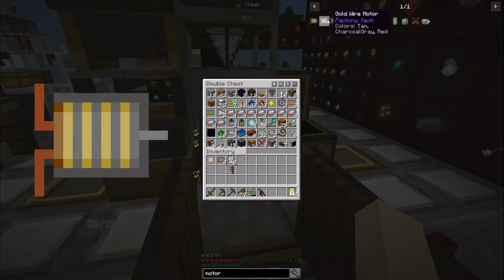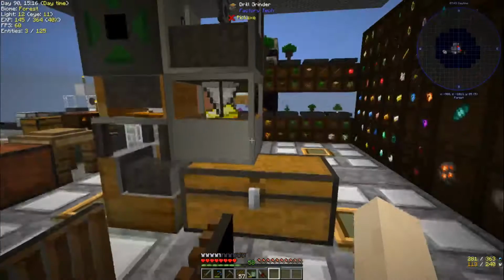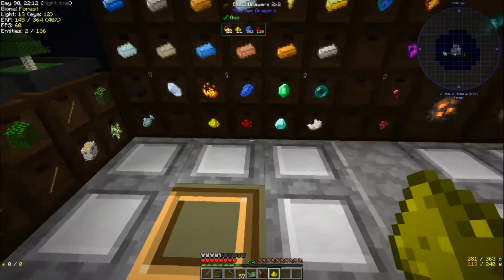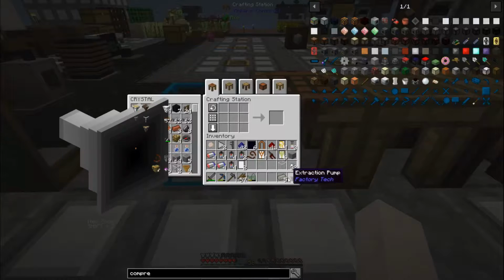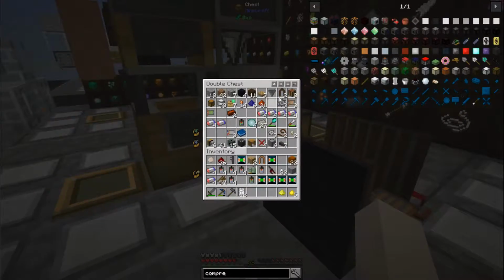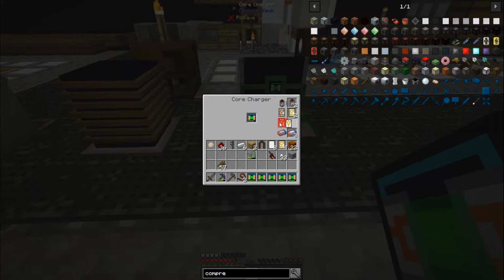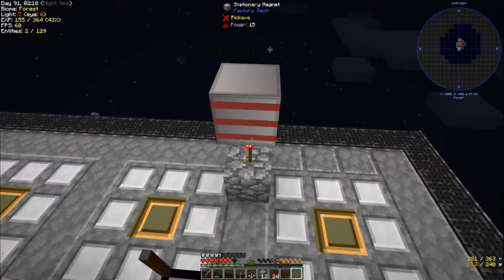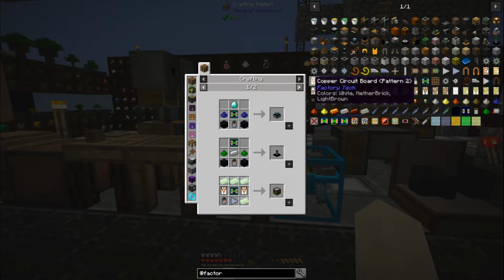Modern Skyblock 3 Departed E18 - Basic Factory Core Charger & Stabilizing Table - 1 Quest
Let's Play of Modern Skyblock 3 Departed

Day 90
  In the last episode we prepared alot of material for this episode
  We need to ready even more for the Cores
  Ready up some more Circuit Board
  Craft 20 Empty Battery Shells
  Fill them with Sulfuric Acid
  Prepare the materil to craft 6 Empty Shell Cores
  DERP we are running out of Glowstone so let's make some more
  Continue with the Empty Shell Cores
  We need to wait for Energite now
  In the meantime we need another Extraction Pump and Compression Chamber
  Craft a Compression Chamber

Day 91
  Finish crafting a Compression Chamber
  Craft 6 Empty Shell Cores
  Setup the Energite Compression Chamber
  Fill the Empty Shell Cores with Energite
  Now let's charge them
  DERP prepared the wrong Circuit Boards, let's fix that
  Now charge the Cores
  Explain how to get to 80%
  Charge all 6 Cores
  DERP missing 2% on the last core...
  Ok all charged now
  Now we need to craft the Stabilization Table
  And the 4 Stationnary Magnets
  Also make a Timer and 4 Redstone Torches
  Now let's make the Stabilization setup
  Explain how the stabilization works
  Stabilize the 6 Cores
  Quest 8-22 - Stabilizing Cores - Completed

Day 92
   Let's take a quick look at the crafting of the top level machines from Basic Factory
   We need to prepare some material
   Explain the next episode
   Explain the timelapse
   Timelapse:
   - Take care of the Seeds
   - Fix a part of the Mob Farm drop sorting

Day 93
   Timelapse continued:
   - Finish fixing a part of the Mob Farm drop sorting
   - Accelerate the Mob Drops extraction
   - Cleanup some of the Mob Drop chest
   - Combust some Blaze Powder
   - Make more Obsidian
   - Combust more Redstone
   - Combust more Glowstone

Day 94
   Timelapse continued:
   - Continue preparing material for the final craft

Day 95
   Timelapse continued:
   - Work on the Seeds
   - Combust more Dirt
   - Combust more Netherrack
   - Grind Netherrack to make more Nether Quartz

Day 96
   Timelapse continued:
   - Invetory cleanup